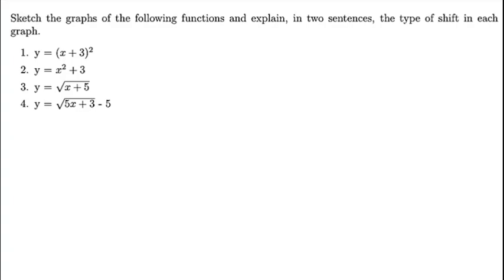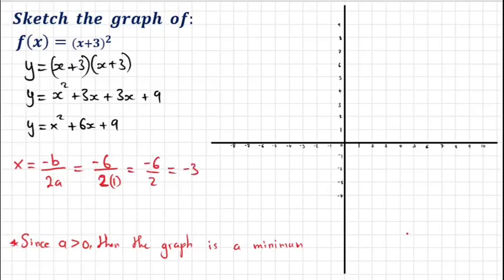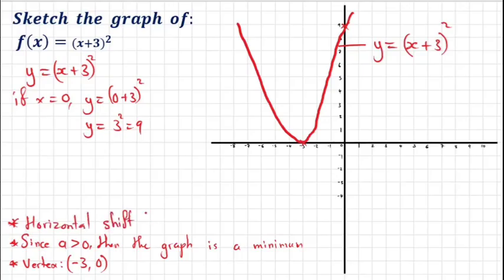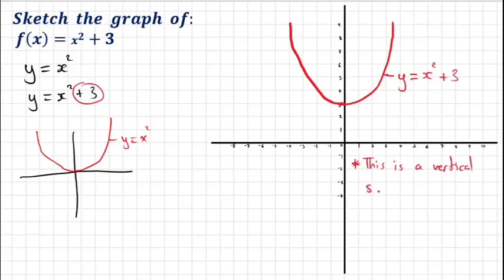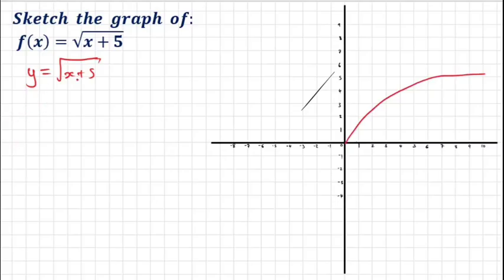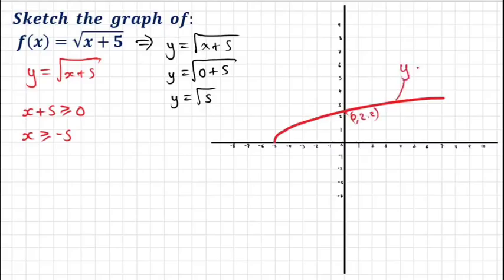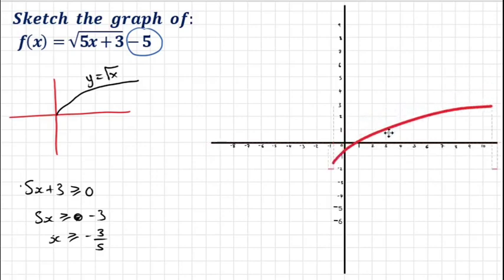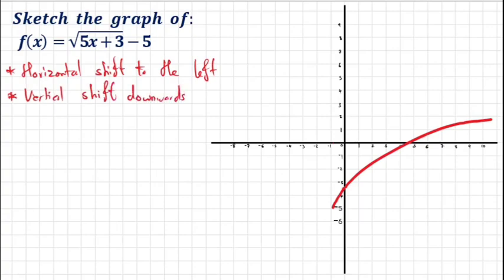Sketching Graphs of Functions